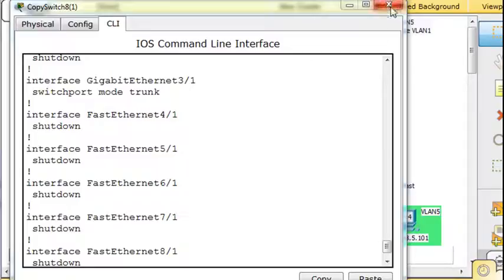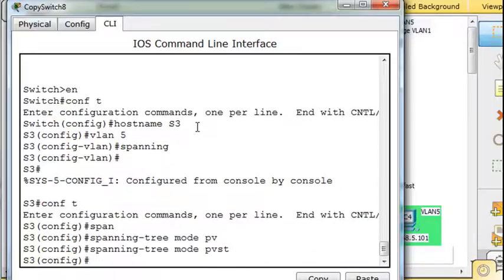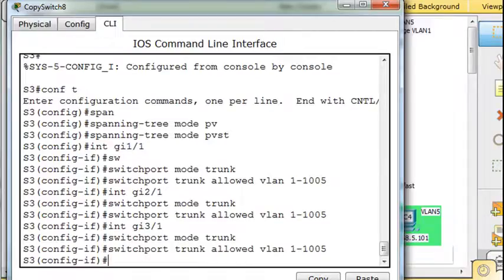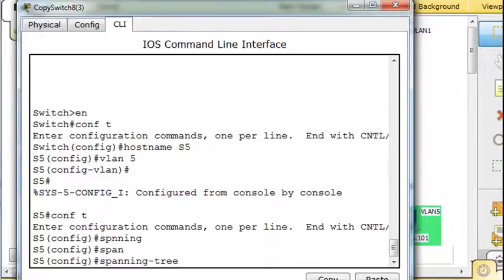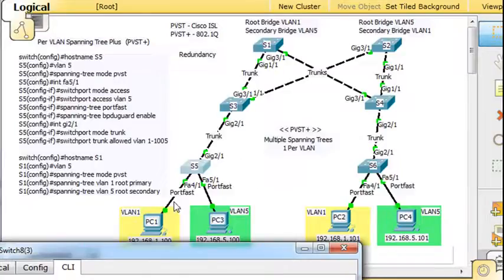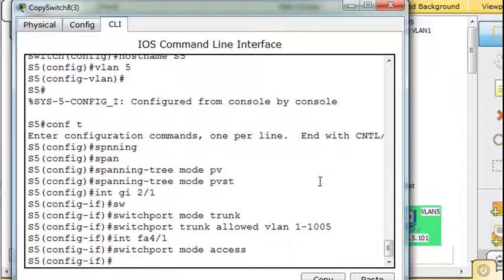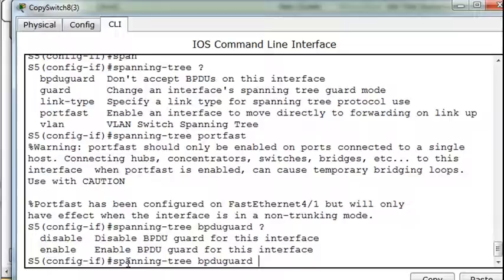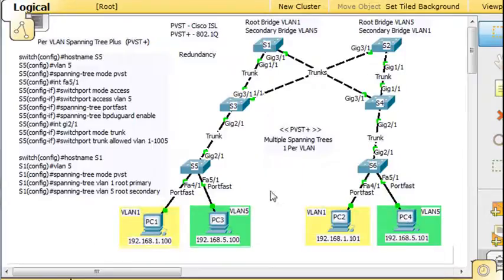PVST+ Per VLAN Spanning Tree Protocol Part 2 YouTube